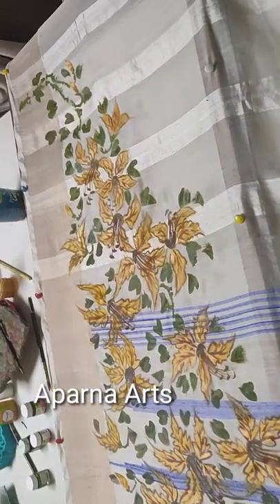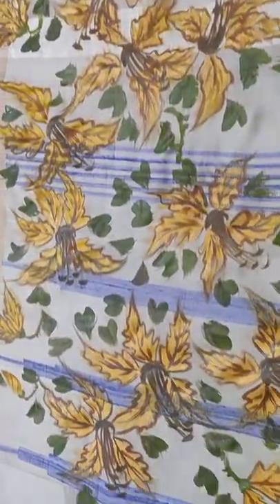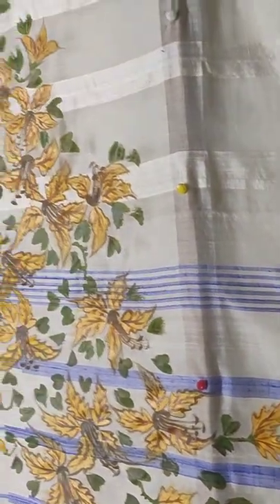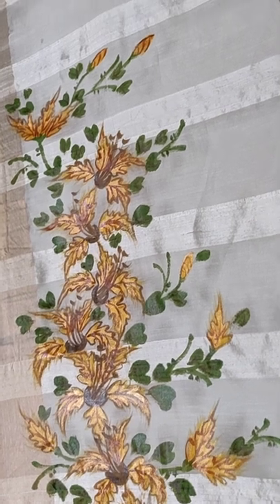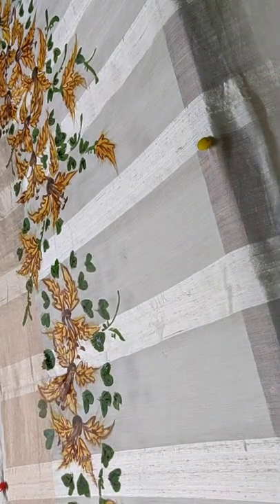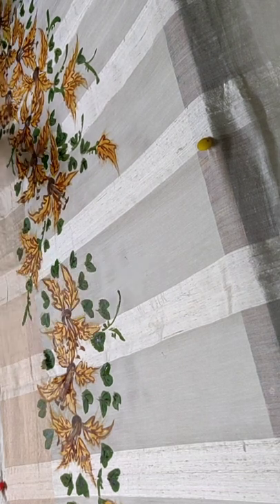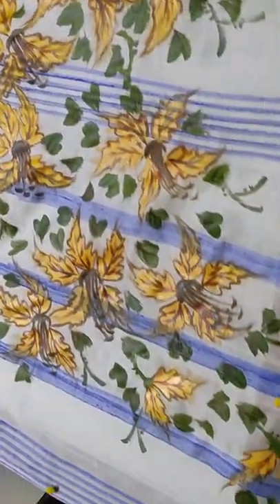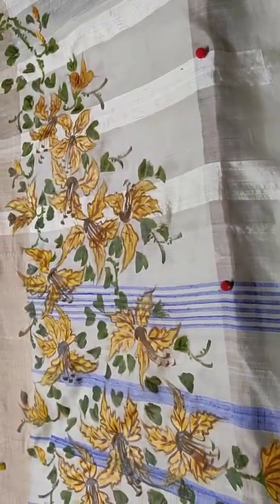Designer Bahunia Free Hand Painting Saree/ Designer Saree For Party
Hello Friends Watch  designer Bahunia Free Hand Painting saree, desiner saree for party,

My pages in Facebook :
Bladepainting
My special Thank you to the artist Freedom Trail Studio for the music in my video.

Freehand Painting,
Freehand Painting Demo.
1 minute video
free hand painting on cloth,
free hand painting with pencil,
free hand painting on saree,
free hand fabric painting designs,
free hand fabric painting designs for sarees,
free hand painting for sale,
free hand fabric painting lessons,
free hand fabric painting on suits,
free hand painting on kurti,
free hand painting suit,
free hand painting on sarees,
free hand saree painting designs,
Free hand Painting, learn step by step Painting from Aparna,Free hand Painting Technique,
Free hand brush Painting on cloth
Fabric Painting by Aparna Arts,Aparna Arts,Step by step ,New Techniques on saree,New Techniques in one stroke,One stroke with round brush,
One stroke on silk saree
Designer free hand Painting on Saree,Latest designs for sarees,Must watch this mind blowing one stroke,Creative saree Painting,flower bunches painting design,
howto
easy techniques in free hand painting saree,one stroke with round brush,free hand brush painting border design,designer border design for sarees,
must watch this mind blowing design
bauhinia free hand on saree border,my hobby do it yourself,new techniques in free hand painting,jatest free hand painting techniques
,creative border designs for saree,
easy painting for beginners.